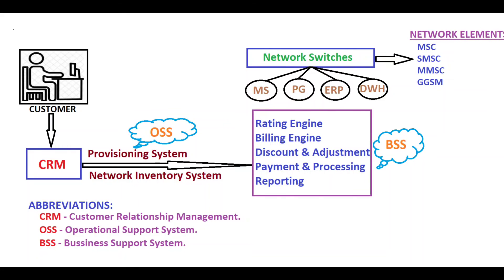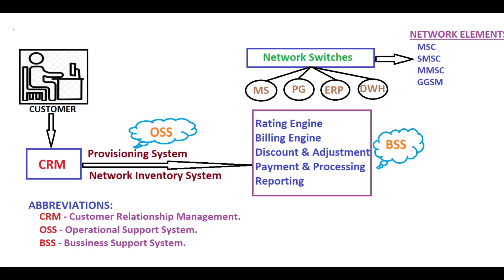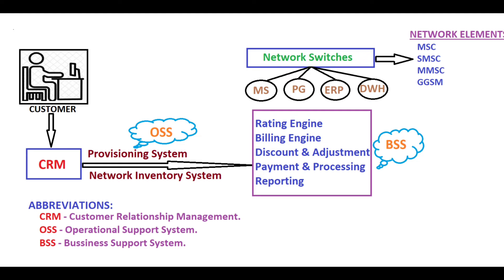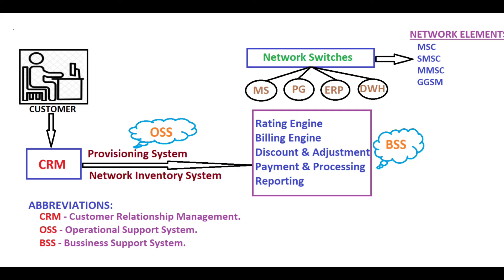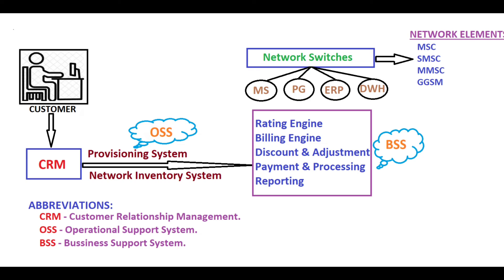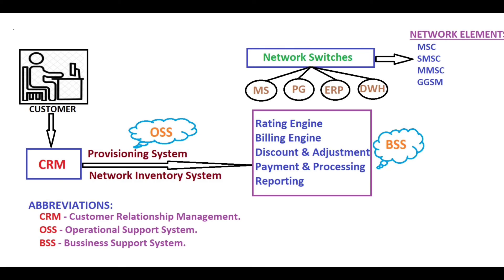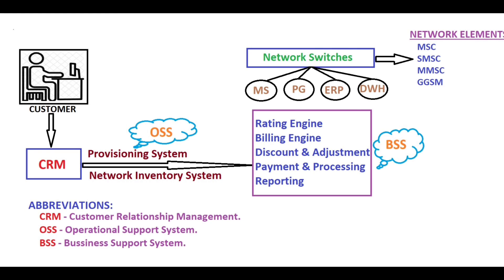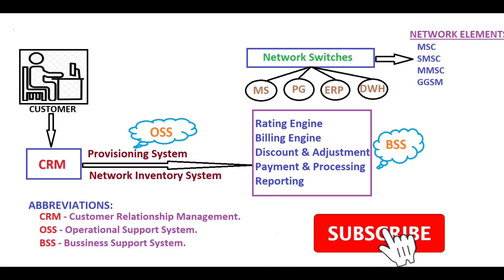☎️ Telecom Technical Flow 📠🖥️ || CRM || OSS || BSS🧾 || Telecom Domain || Interview Questions.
telecom Billing
software testing
Job run
what is Telecom
what is mediation system
#what is CDR